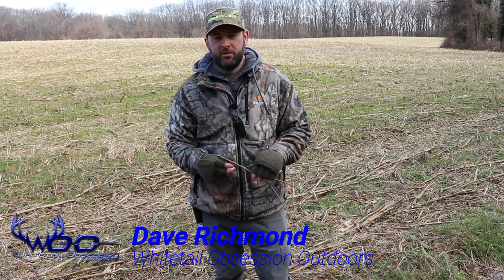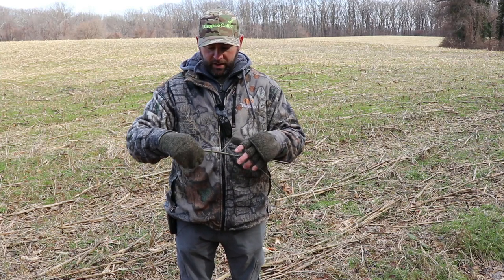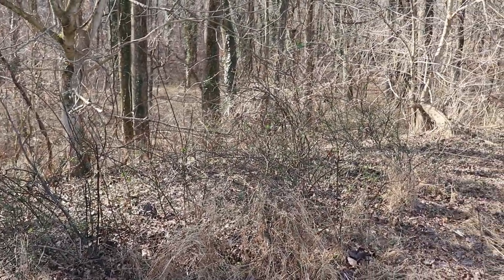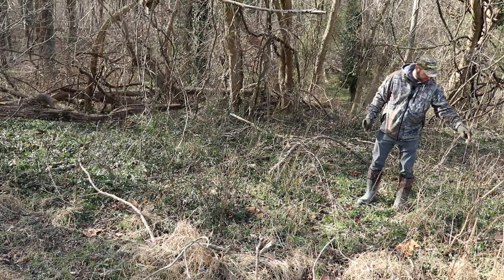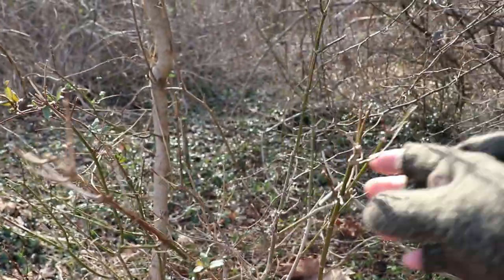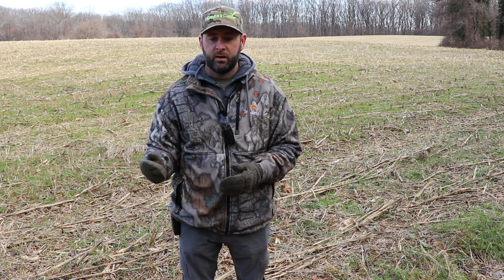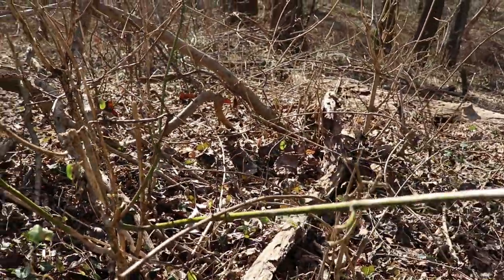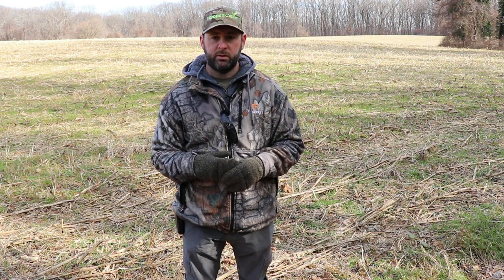Deer Habitat In The Winter & What They FEED ON!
Deer Habitat In The Winter & What They FEED ON! Deer habitat in the winter is a lot different then it is in the summer. Deer feed on woody browse, briers, bushes and all sorts of different things in the winter. Woody browse for deer in the winter is key to keeping and helping deer age to the next class.